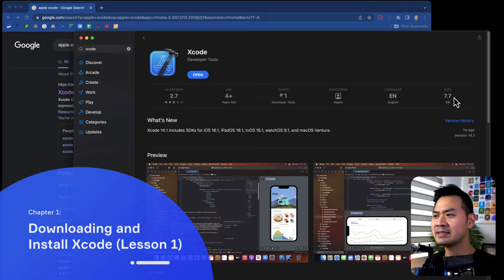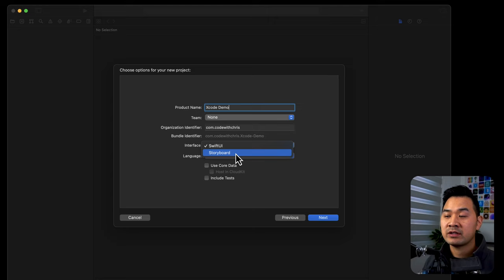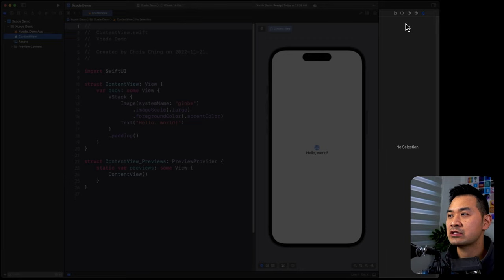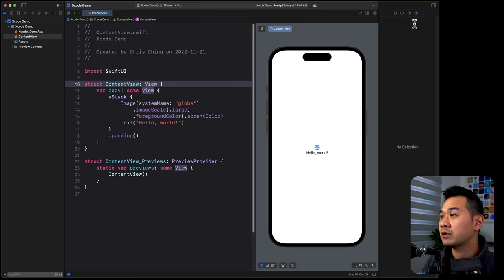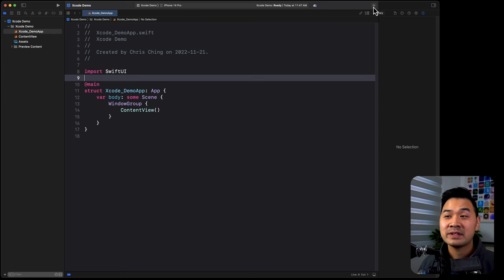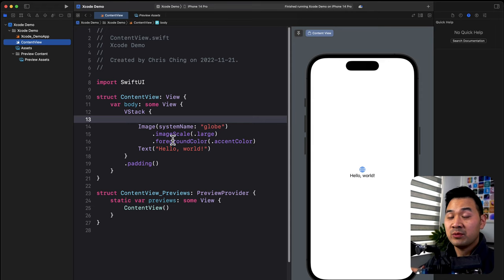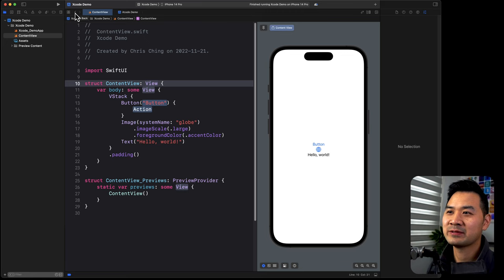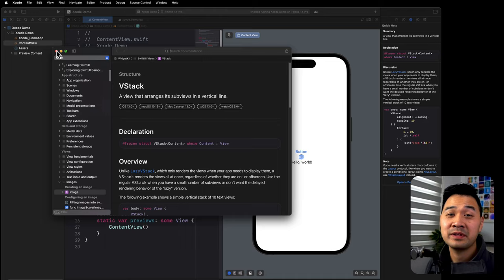Intro to Xcode 14 - Lesson 2 (2024 / SwiftUI)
Xcode looks complicated but it’s not really! Let me simplify it for you in this Xcode tutorial.

Learn the 4 major areas of Xcode, how to navigate your project files and how to launch your app for testing. We’ll end the lesson with some of my favorite tips on navigating around in Xcode.

Timestamps
00:00 Intro
00:25 Downloading and Installing Xcode
00:36 Details on Starting a New Project
05:24 Areas of Xcode
06:12 The File Navigator
06:52 The Editor Area
07:44 The Utility Area
09:05 The Xcode Toolbar
11:14 What is an Xcode Project?
13:53 The iOS Simulator
14:26 The Preview
15:57 Helpful Xcode Tips
17:58 The Developer Documentation
18:57 Outro